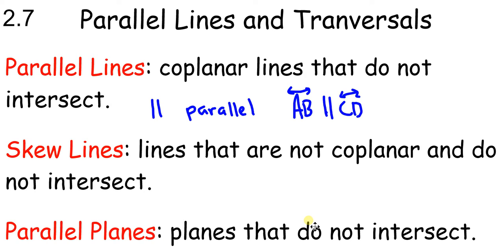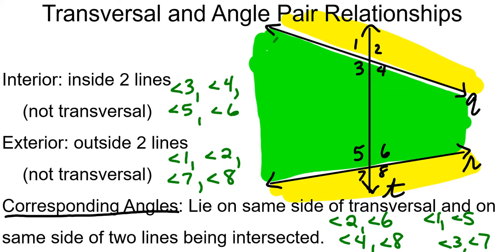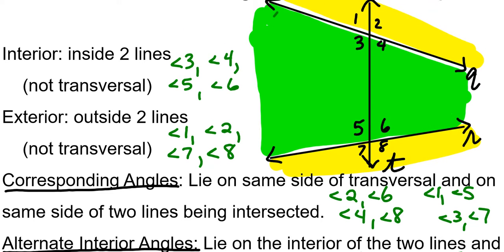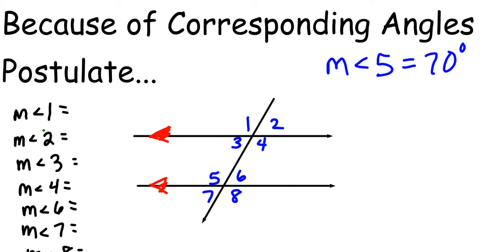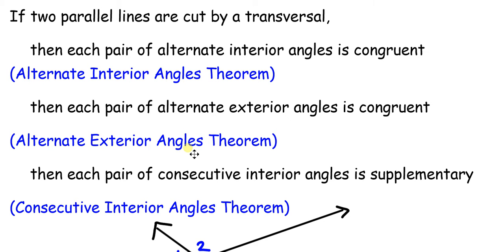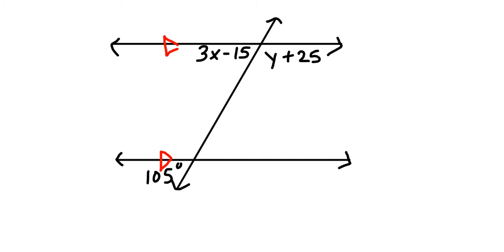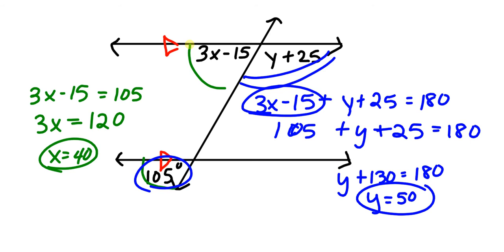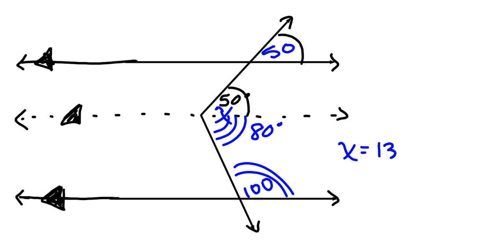2.7 Parallel Lines and Transversals